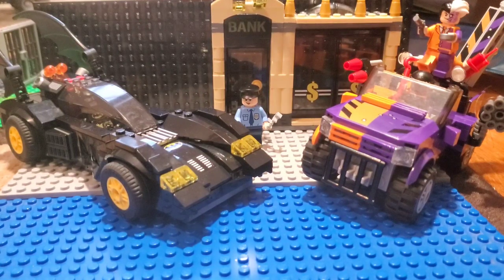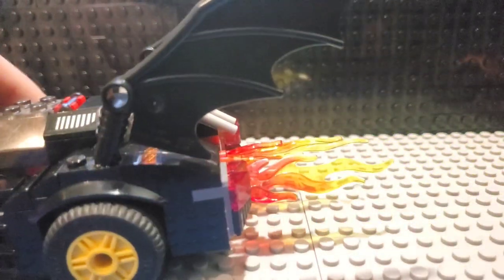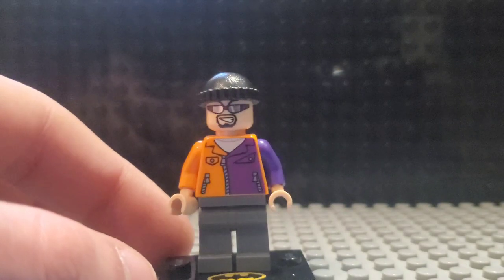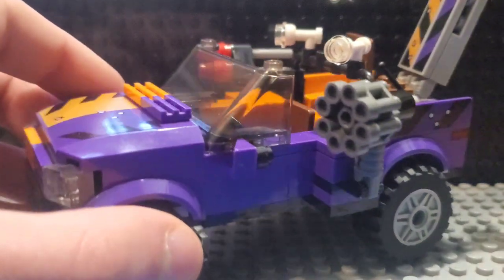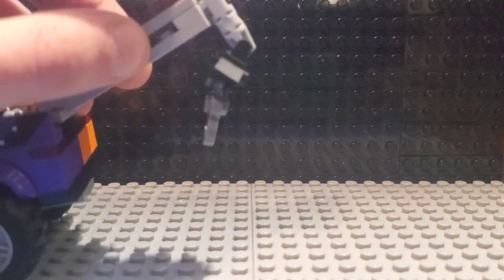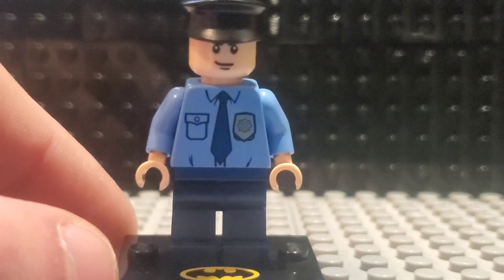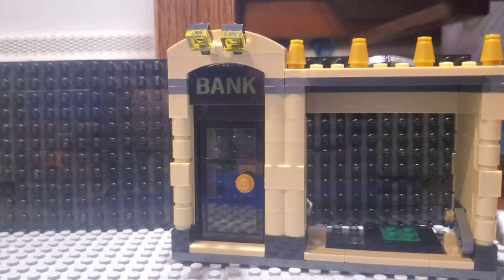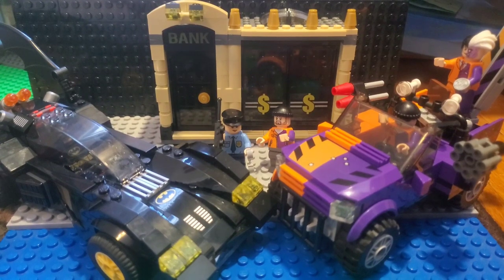LEGO Batman: The Batmobile and the Two-Face Chase | Classic Set Review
Today I'm reviewing LEGO set 6864: The Batmobile and the Two-Face Chase.